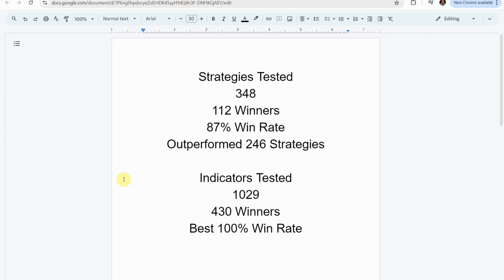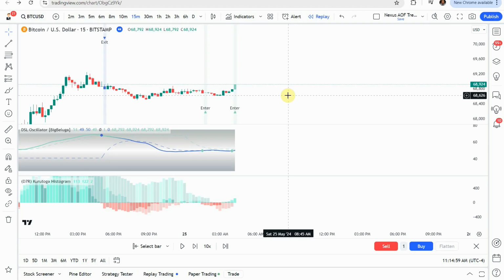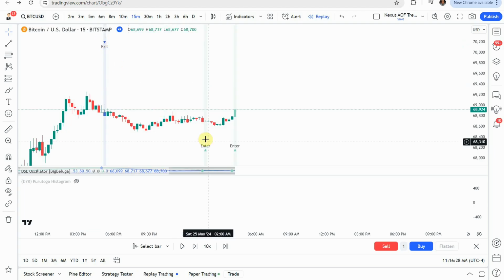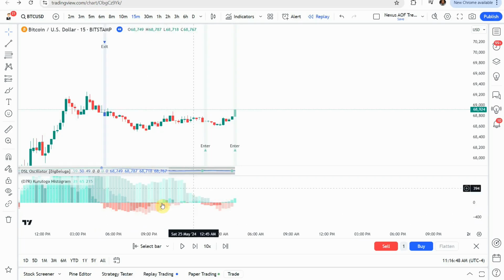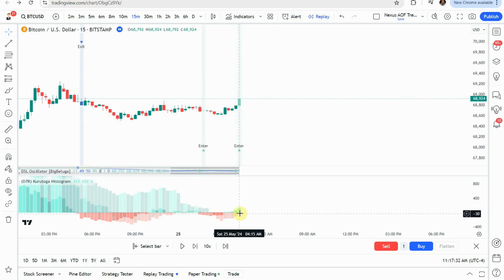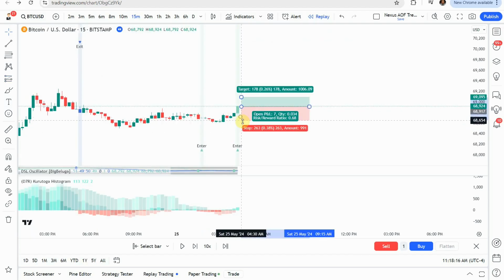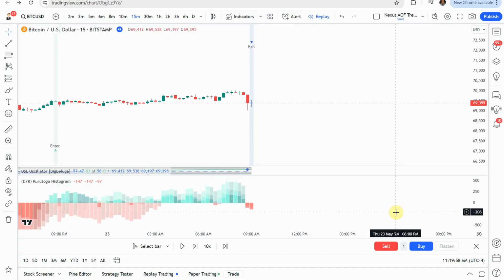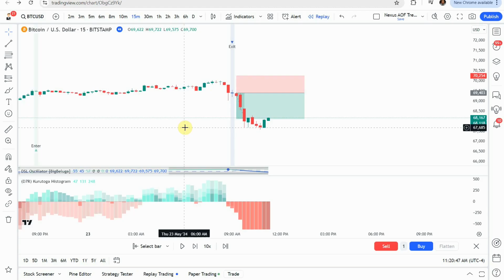Did he find a "REAL GEM" on TradingView! BEST Buy/Sell Signal Indicator EVER???